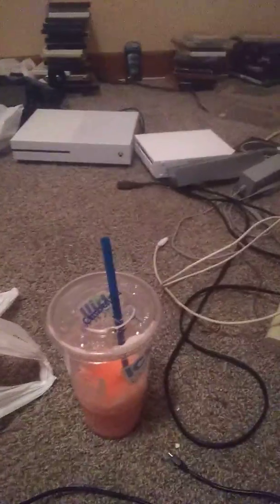Unboxing WWE 2k20 and Spiderman game of the year edition